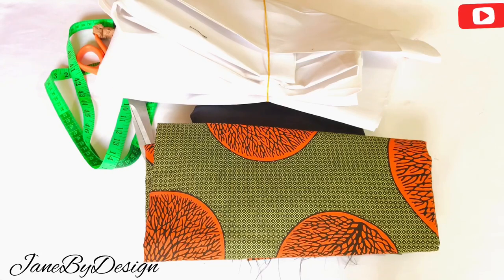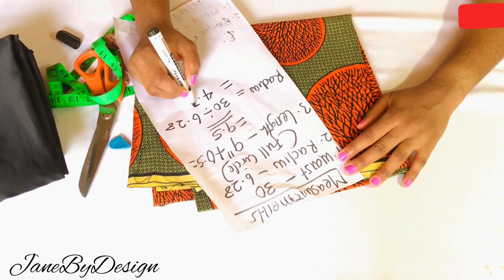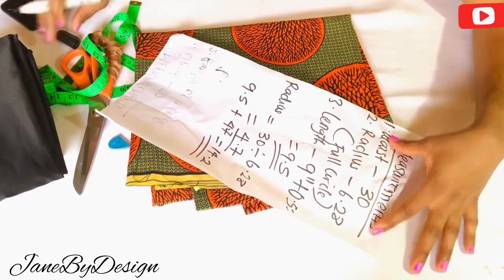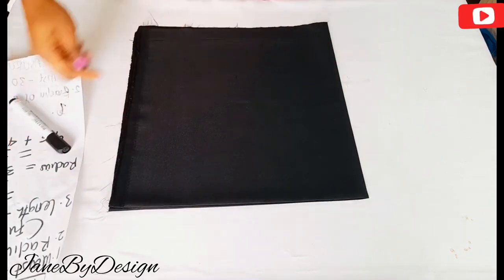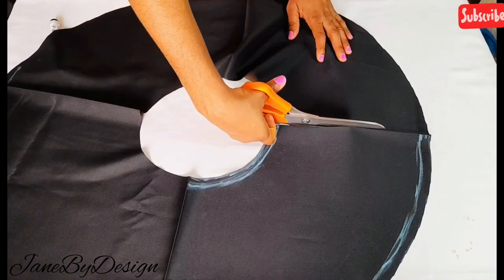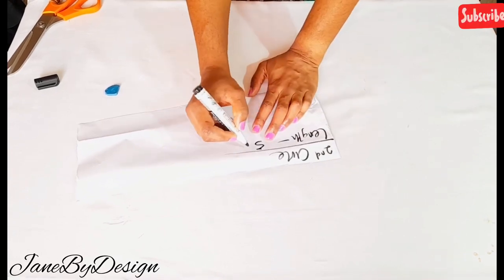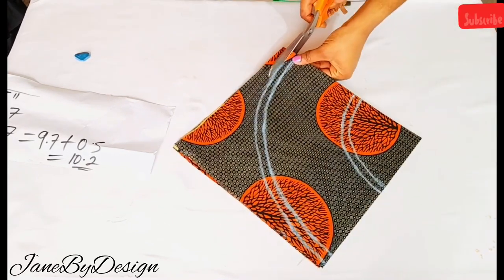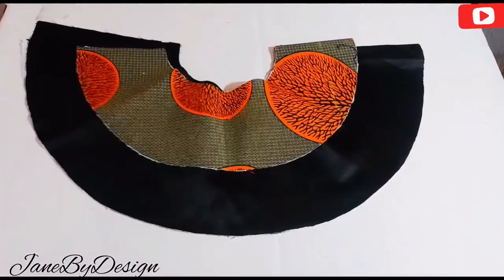HOW TO CUT A 360 DOUBLE CIRCLE // CIRCLE SKIRT// FULL CIRCLE SKIRT